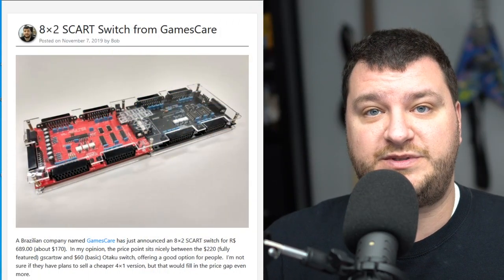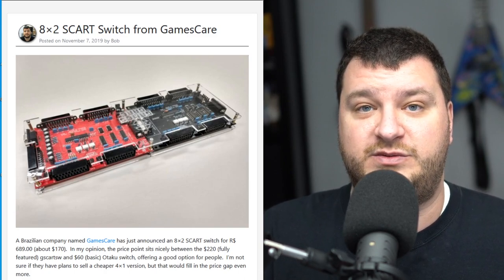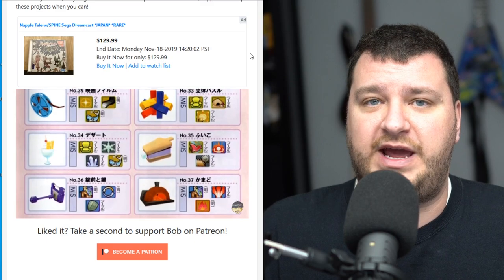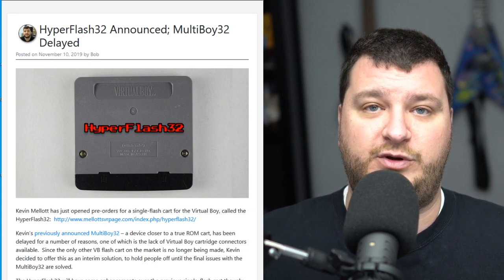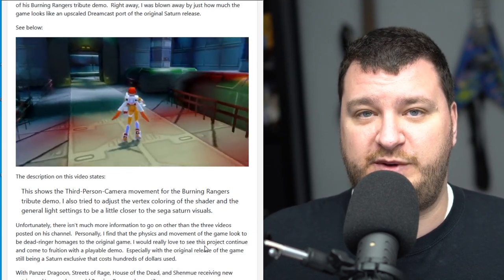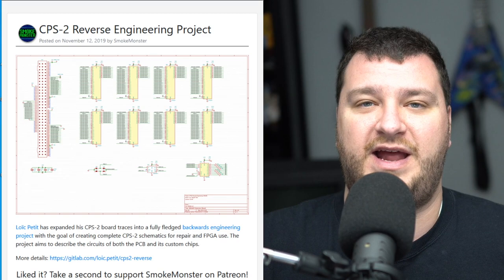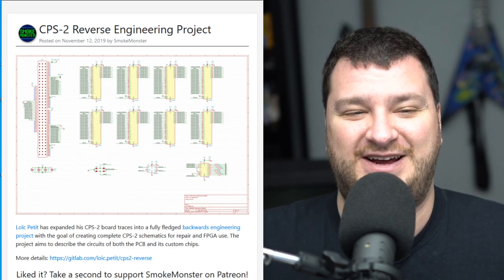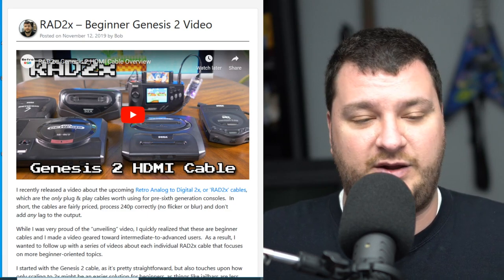RetroRGB Weekly Roundup #175 - November 13th 2019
Please consider signing up as a supporter!  Either hit Join, tip or pledge on this video, or sign up through the following services:

00:16 Shoutout to Rany!

00:46 Brazilian SCART Switch

04:42 Play It Loud

06:48 Napple Tale Translation

08:07 Retro Fighters Dreamcast Update

09:37 VB HyperFlash32

13:32 Neo Geo ‘Project Neon’ Game

14:31 Burning Rangers Fan Remake

15:00 Interview with Tim Worthington

16:12 Game Boy Interface Updates

17:14 Advance VGA

18:05 CPS2 Reverse Engineering

19:13 New Atari 5200 Controller

20:25 RAD2x Genesis 2 Cable Beginner Overview